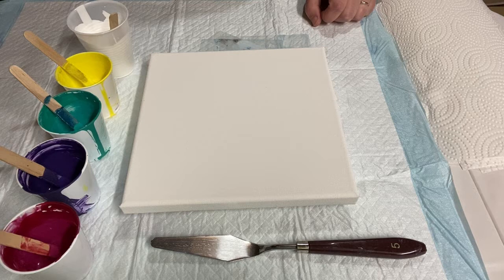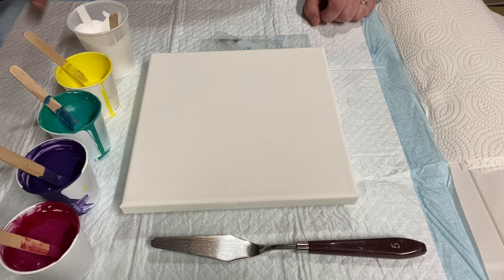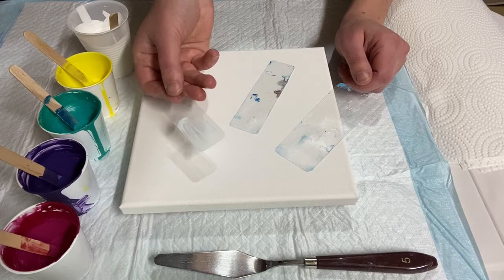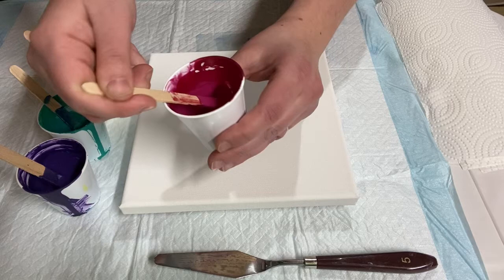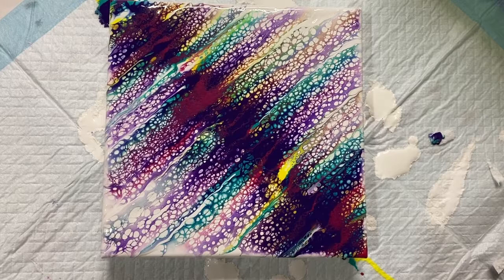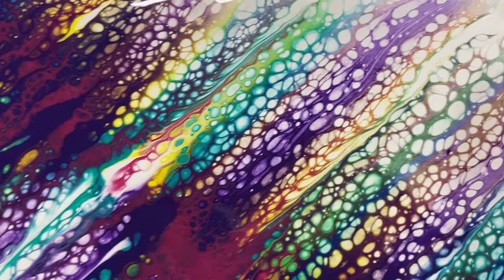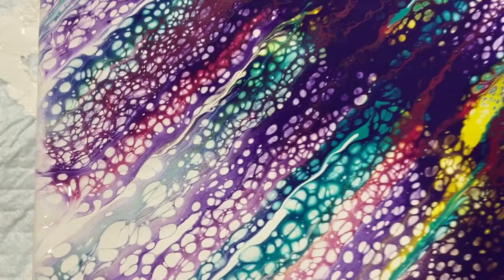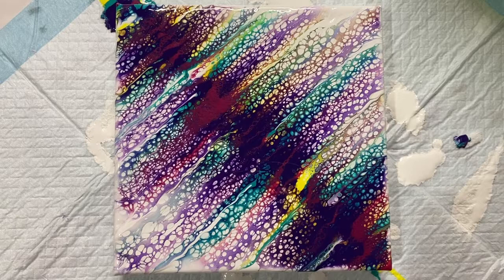Painting a Micro Swipe - Fun and EASY Acrylic Pouring!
Hi there painting friends! Today I’m doing a “Micro Swipe!” It involves swiping small amounts of colored paint across a base layer, using small swipe tools. I like little pieces of flexible plastic, but you can use any small tool for your swiping.

This painting was part of my 31-Paintings-For-The-New-Year series, to demonstrate many of the incredible techniques you can use in fluid art - great for beginners and experienced painters alike!

My paints are all mixed with floetrol (~2:1 floetrol to paint) and thinned with water, with one drop of silicone oil in all colors except the white base. Paint-mixing video is here!
Primary Yellow (Blickrylic)
Turquoise (Blickrylic)
Purple Pansy (Apple Barrel)
Metallic Magenta (Blickrylic)
White (Sargent and Apple Barrel)

New tutorials every Monday and Saturday!